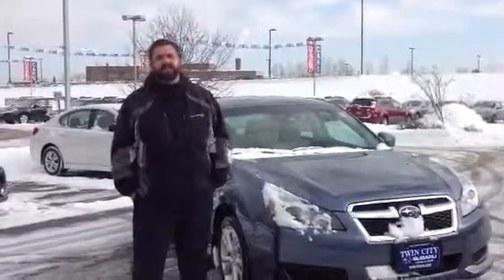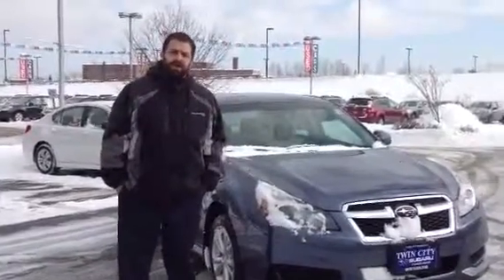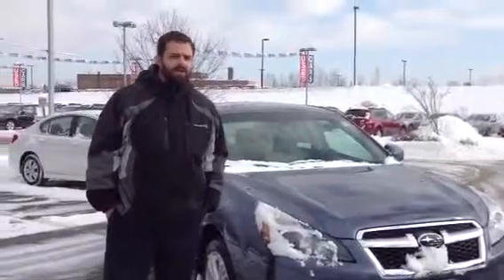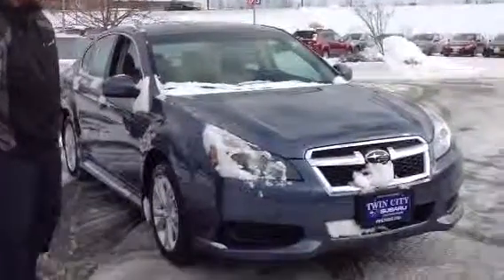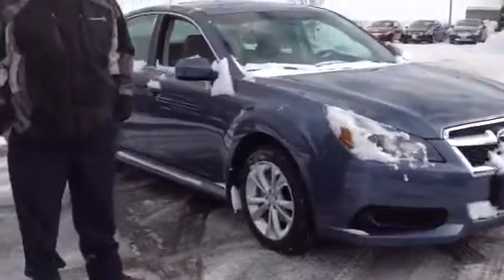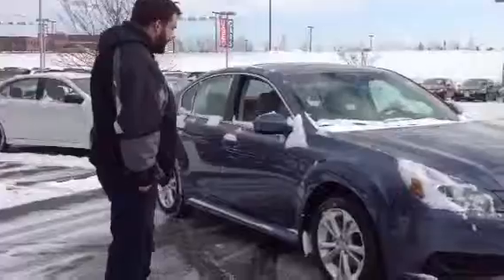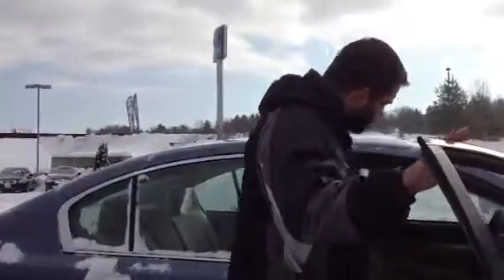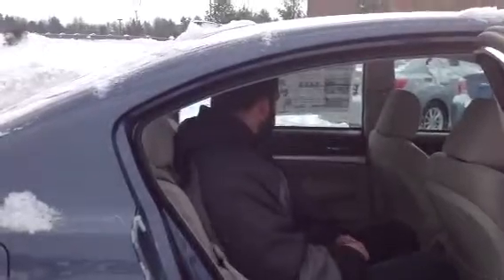New 2014 Subaru Legacy for Norman | Twin City Subaru VT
Hi Norman, here's the new 2014 Subaru Legacy you asked about! for more info on new Legacy options, colors, pricing, and photos!

Twin City Subaru, located around the corner from Montpelier, VT, has dozens of new 2014 Subaru Legacy models in stock in all colors and trim levels!

View all current new 2014 Legacy inventory or visit us to test drive the new 2014 Subaru Legacy today at 142 Berlin Mall Rd in Berlin, VT, 05602.